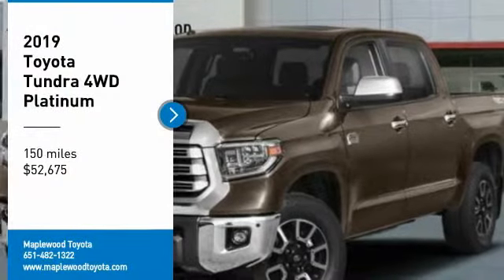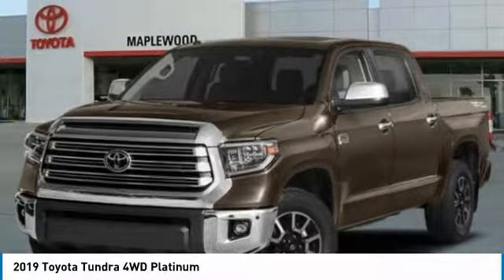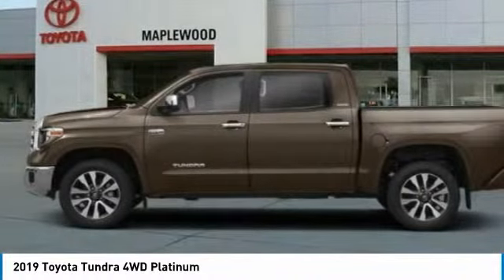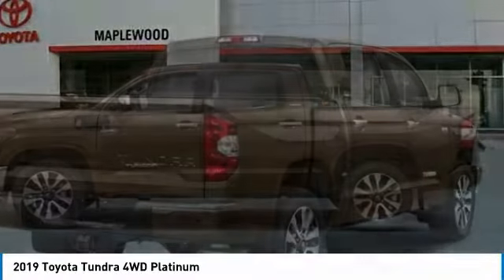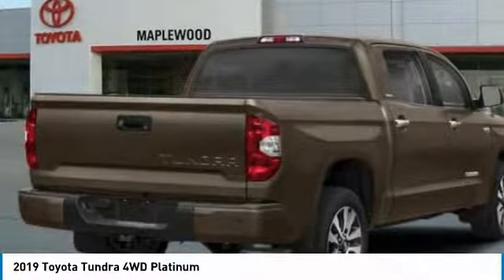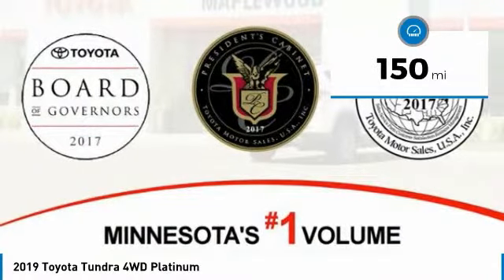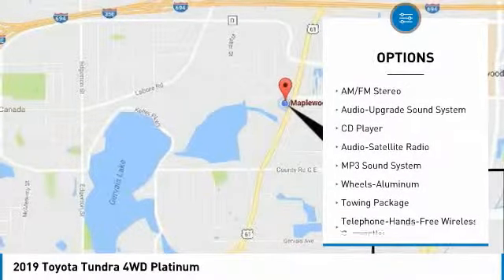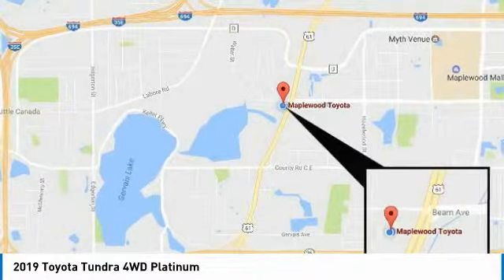2019 Toyota Tundra 4WD Platinum Maplewood, St Paul, Minneapolis, Brooklyn Park, MN K11204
Maplewood Toyota
2873 Maplewood Dr

Maplewood Toyota
2873 Maplewood Drive

Pick up this SMOKED_MESQUITE 2019 Toyota Tundra 4WD, available today at Maplewood Toyota. This could be the one you've been searching for.